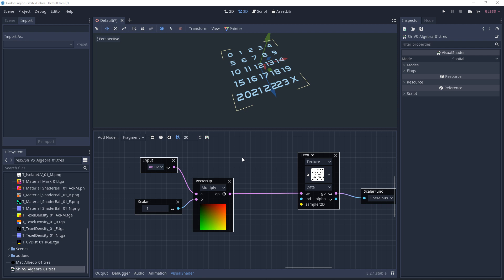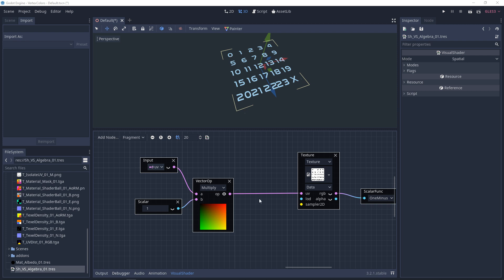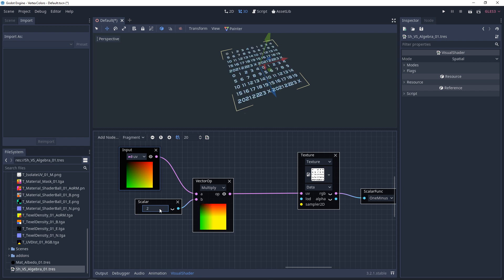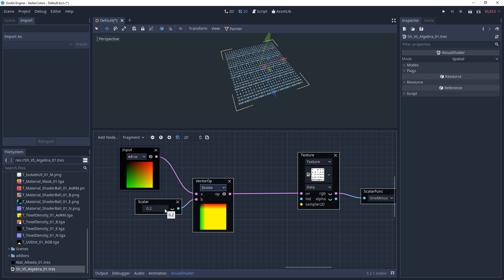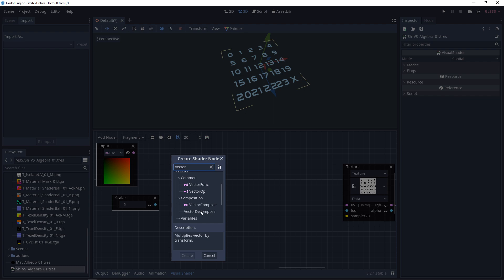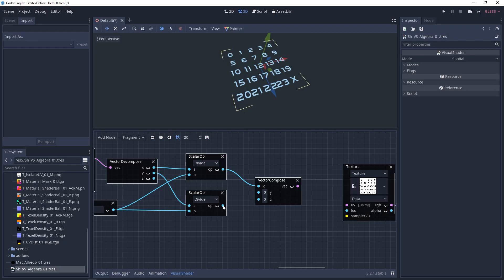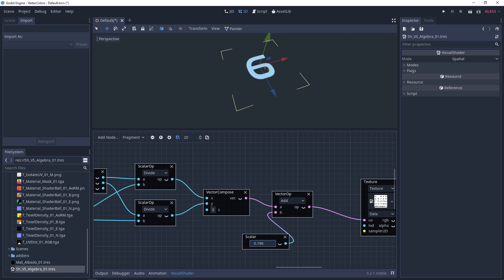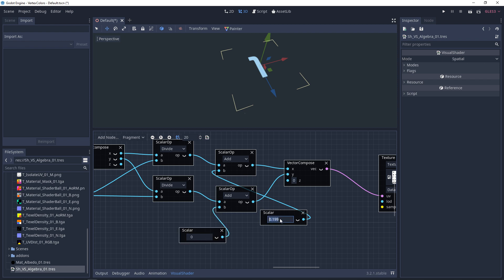Godot 3 - Visual Shaders and UV Isolation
In this video we'll go over Visual Shaders and UV Isolation by using Multiply and Divide